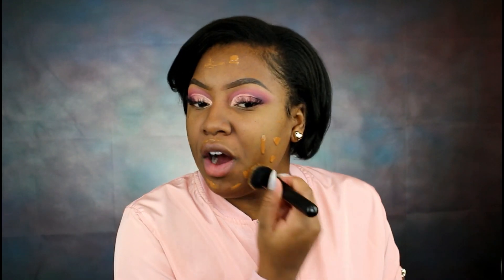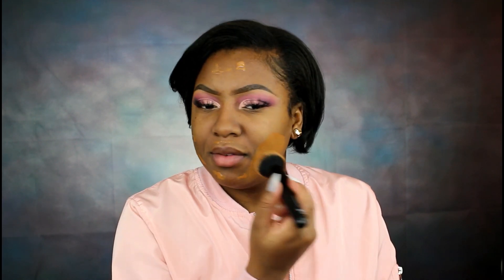NEW LOREAL INFALLIBLE FRESH WEAR FOUNDATION| FIRST IMPRESSIONS + DEMO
Products Used:
 Loreal Infallible Fresh Wear Foundation- 515 Copper